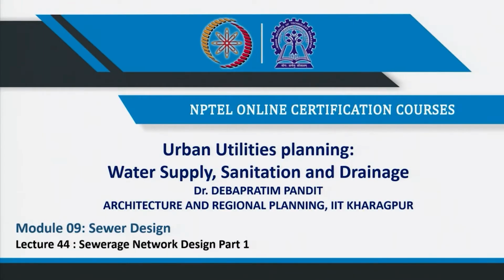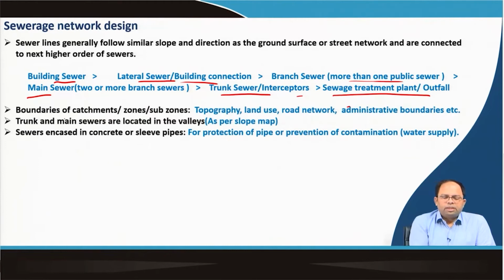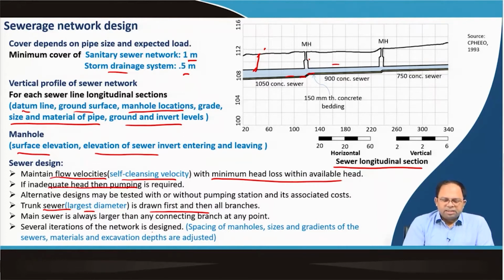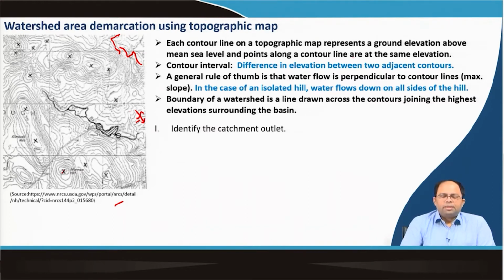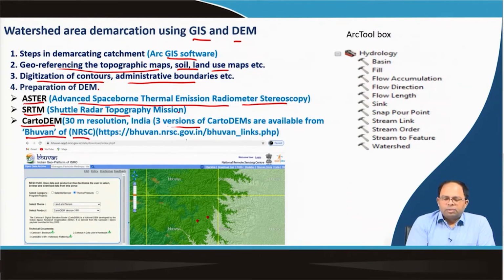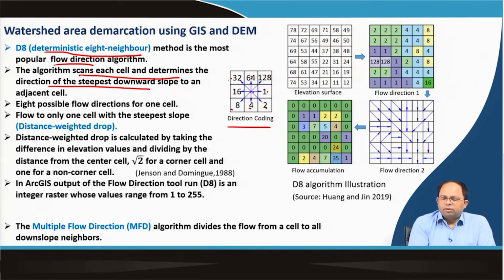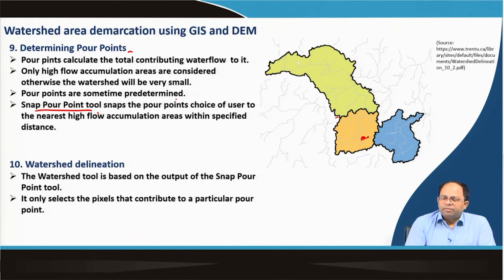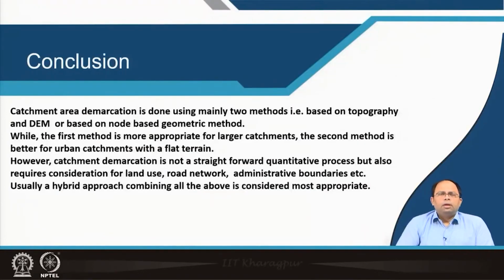Lecture 44 : Sewerage Network Design Part 1